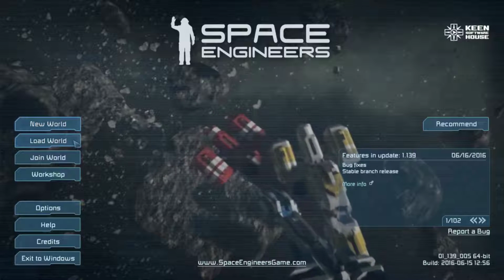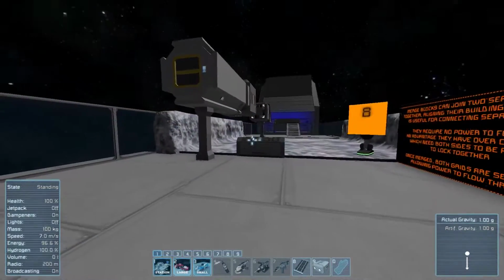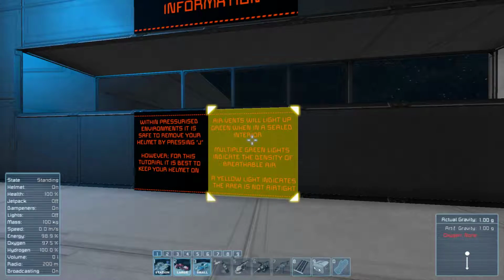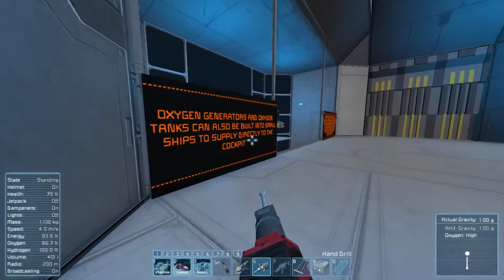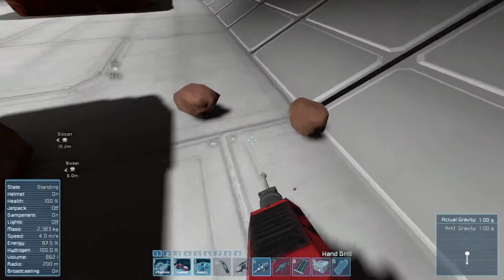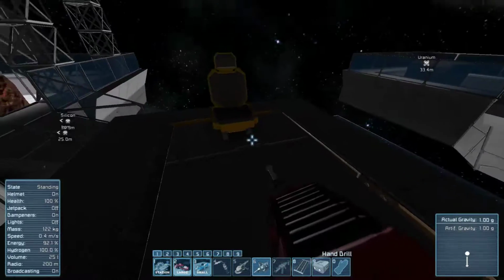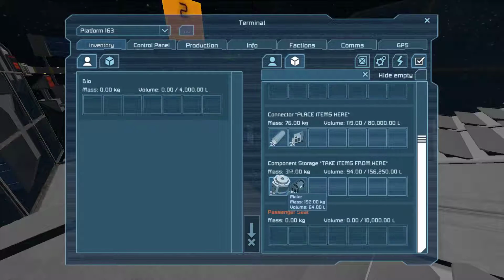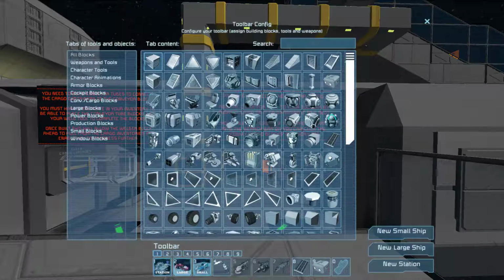Space Engineers tutorial Part #3